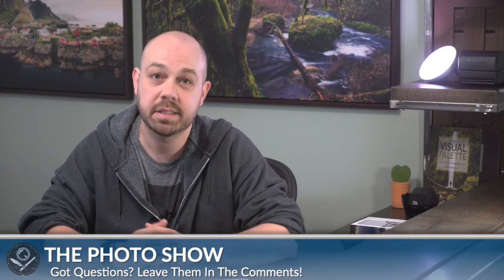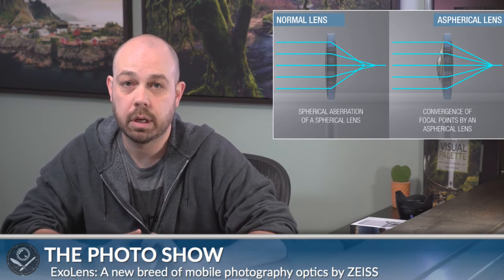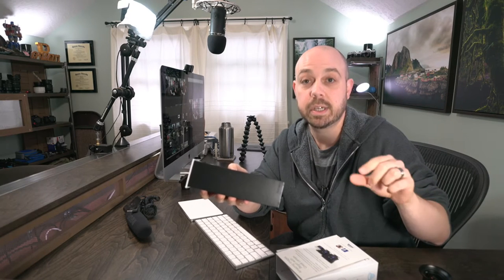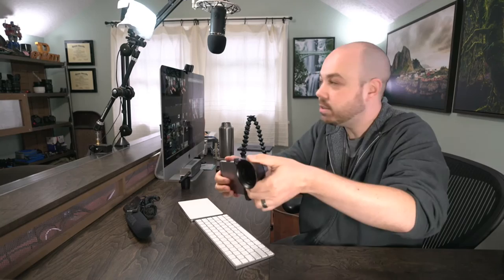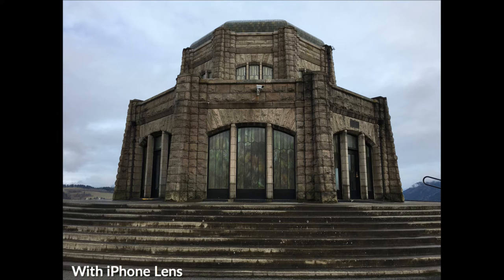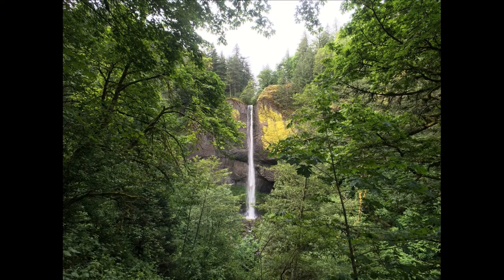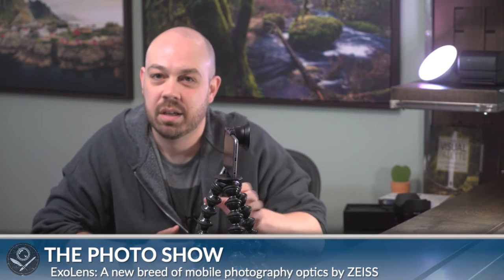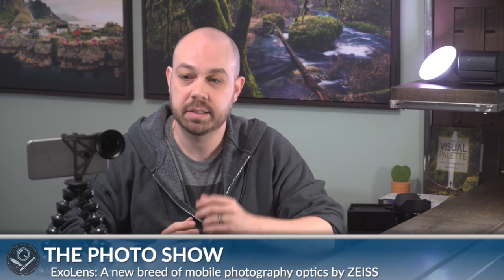The Photo Show: Episode 12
Here is Episode 12 of The Photo Show. It's a bit of a special edition because I broadcasted it live to the Carl Zeiss Lenses FB Page! If you're remotely interested in mobile photography, you'll want to check out the feature of this episode: the wide-angle ExoLens!

I dive into the details of its construction and share photos that I took using it, plus I cover a bunch of other topics like pricing, availability, and more. Enjoy!